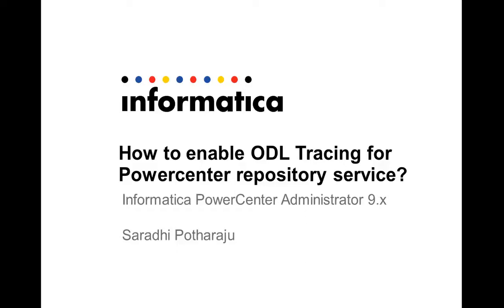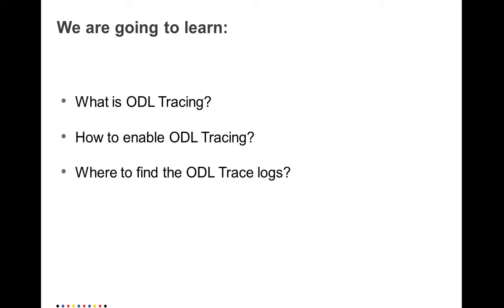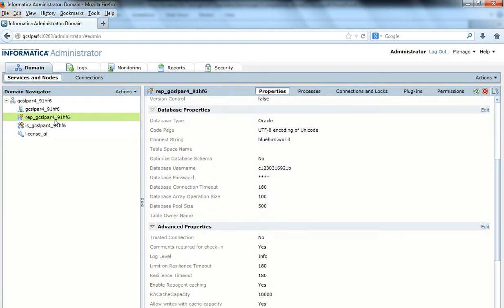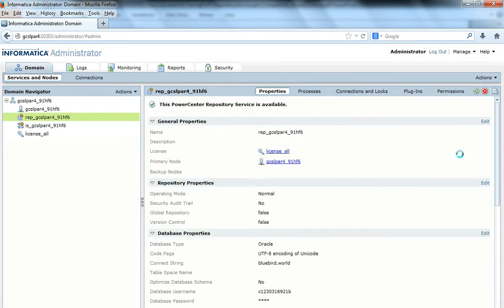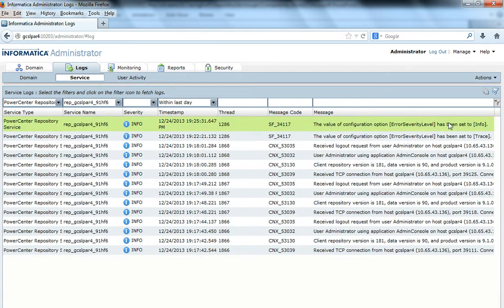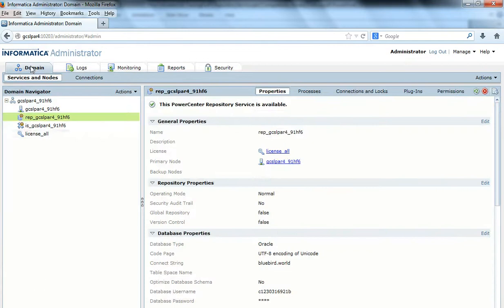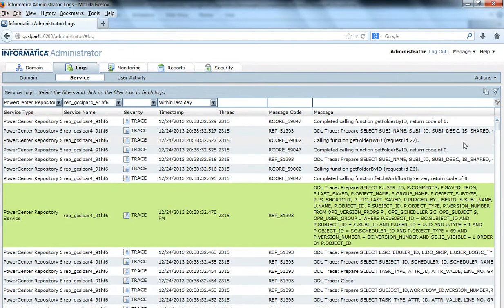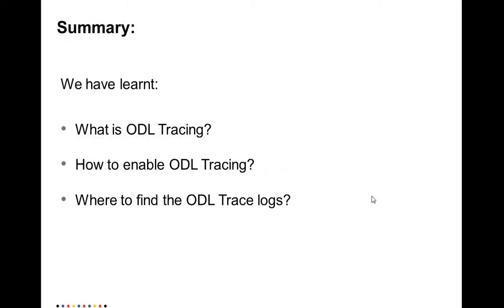How to enable ODL Tracing for PowerCenter repository service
This video explains how to enable ODL Tracing for PowerCenter repository service